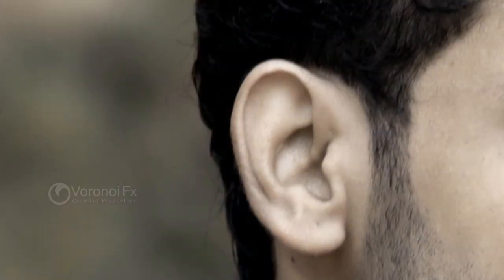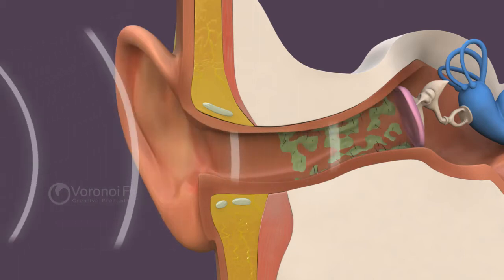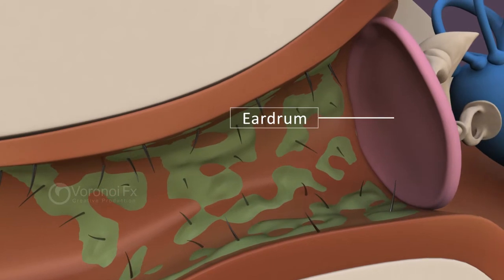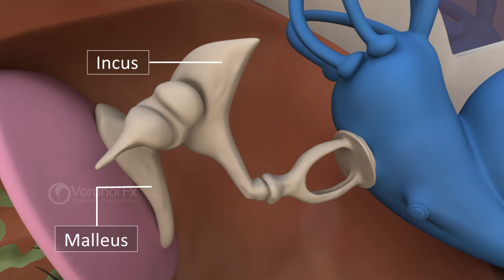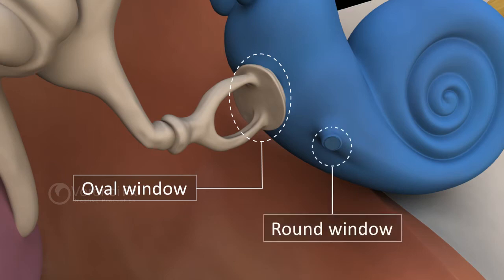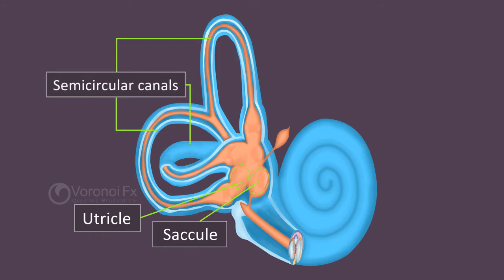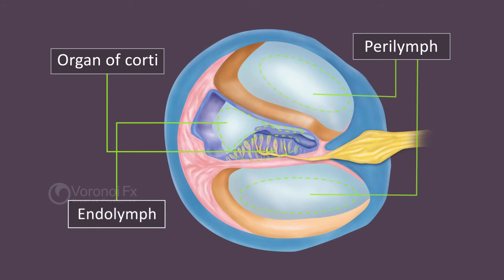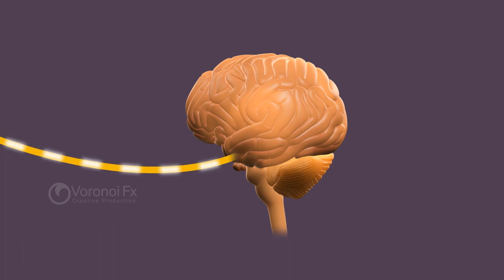The human ear - eGogy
The human ear consists of three parts—the outer ear, middle ear and inner ear